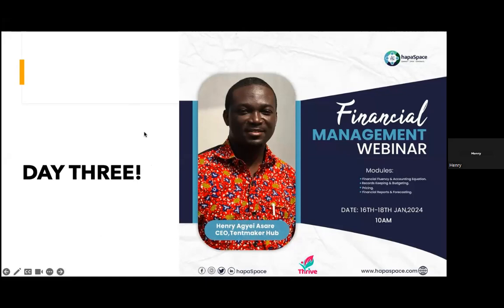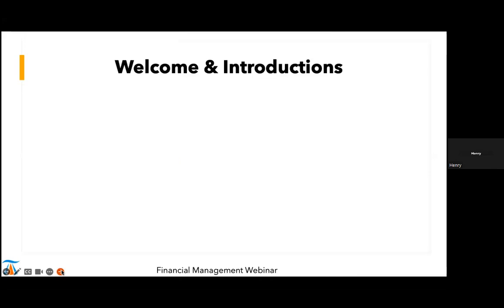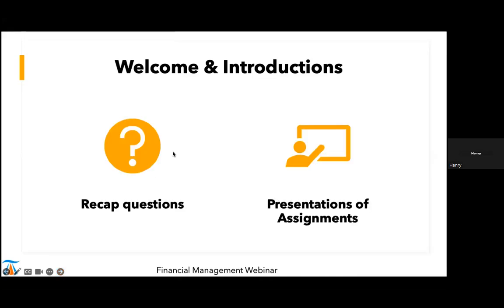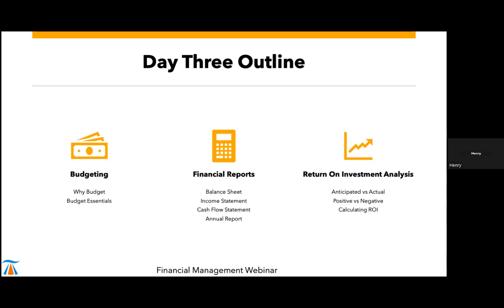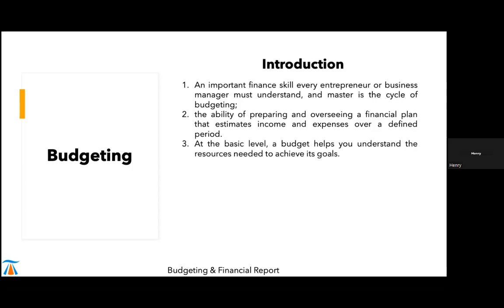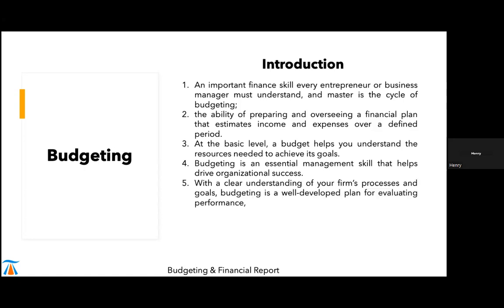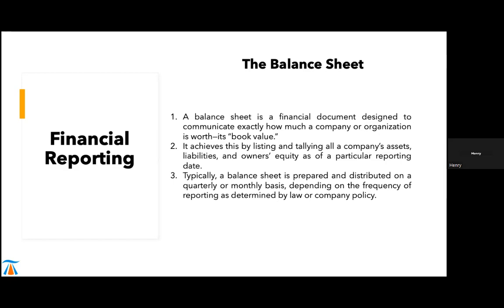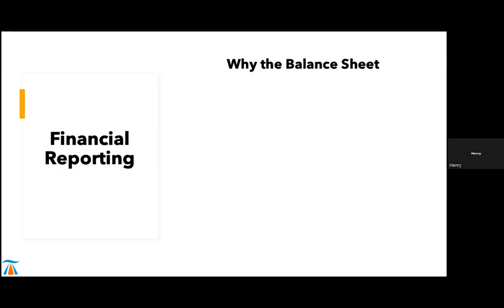Understand Financial Management as an Entrepreneur. 3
Financial management is crucial for individuals and organizations as it involves planning, controlling, and monitoring financial resources. It ensures efficient use of funds, helps in decision-making, and contributes to achieving financial goals. Proper financial management enhances stability, minimizes risks, and supports long-term sustainability.

For entrepreneurs, maintaining a disciplined approach to financial management is key; regularly review budgets, adapt to market changes, and prioritize sustainable growth over short-term gains.